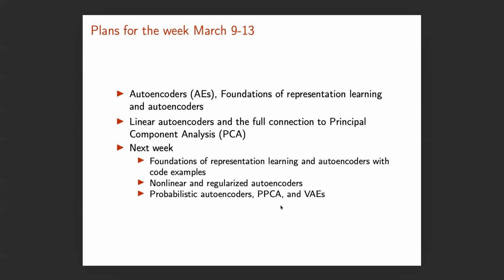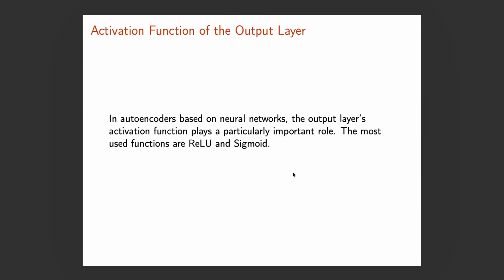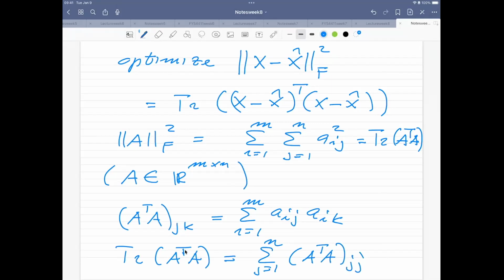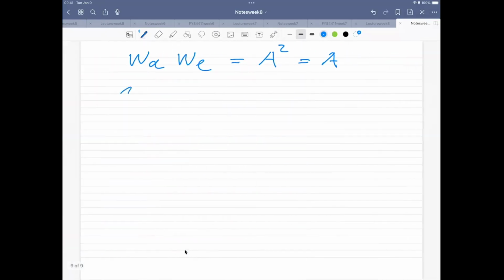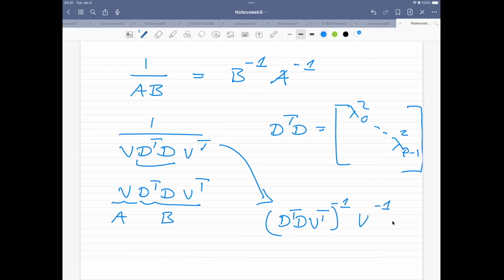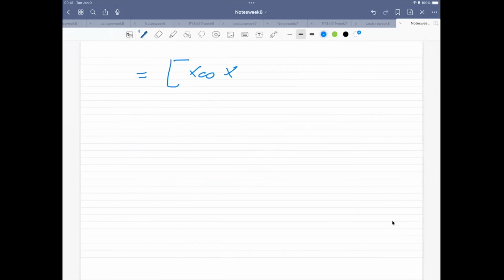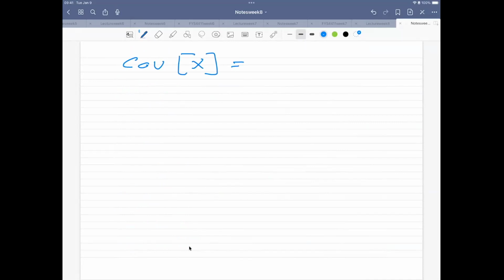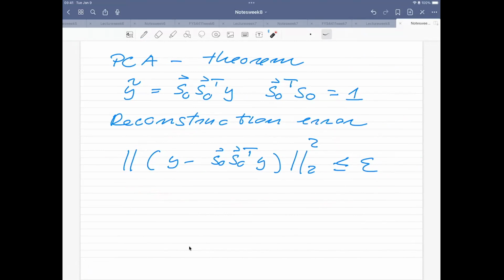Autoencoders and PCA, FYS5429/9429 lecture March 12.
Introduction to autoencoders and discussions of the PCA theorem. Linear autoencoders and PCA.